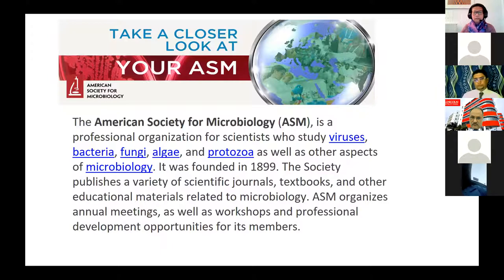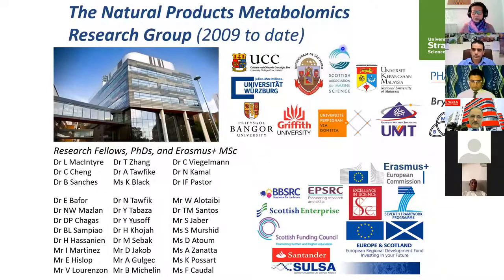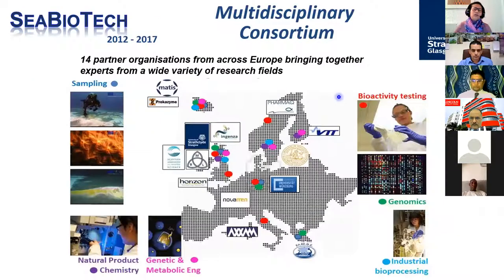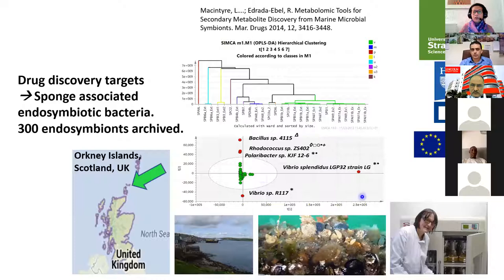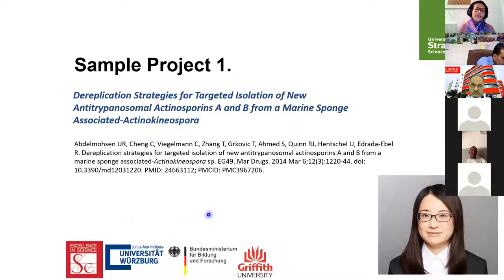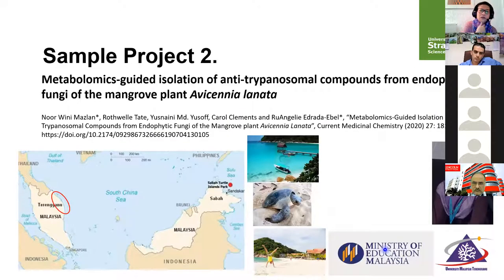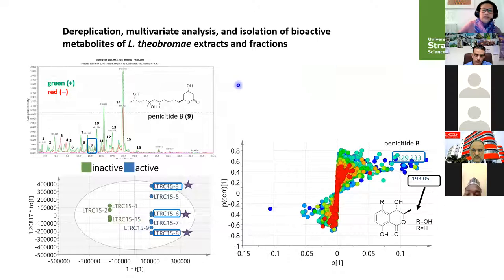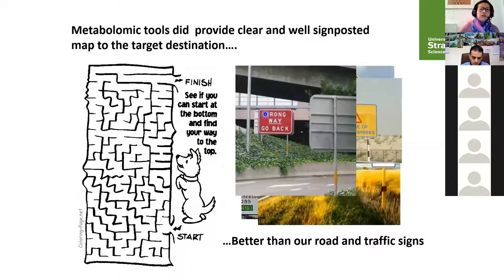ASM_UTHM_series 6, Dr. RuAngelie Edrada-Ebel (UK)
Secondary Metabolomics:Targeting the bio-actives from a haystack